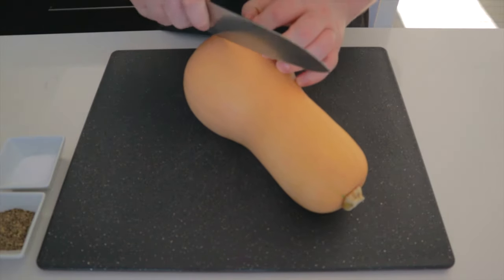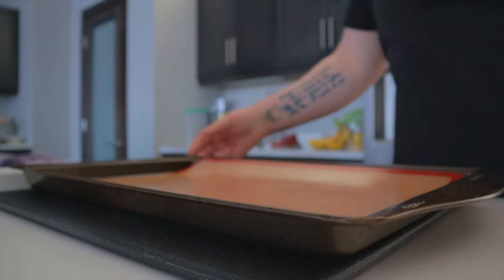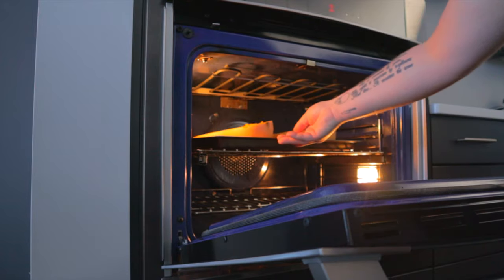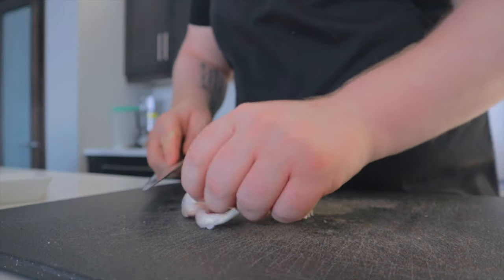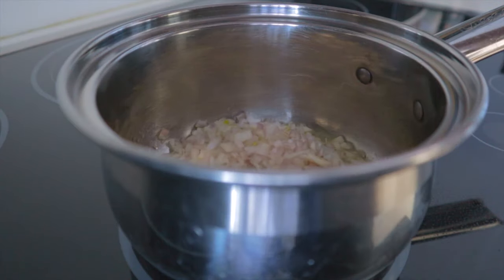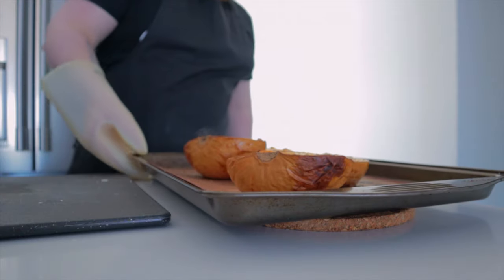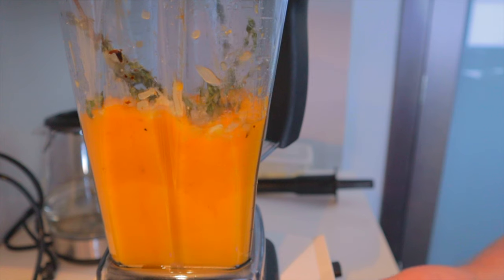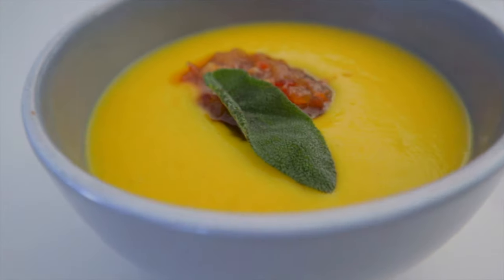Butternut Squash & Bacon Soup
Butternut Squash Soup:

1.5 kg Butternut squash
60 g Shallot
15 g Garlic
2-3 Sprigs Thyme
5 Tbsp Olive oil
Salt and Pepper to taste
1/2 can of Coconut milk
350ml Chicken stock
1 recipe of Bacon Jam

Method:

1. Pre-heat oven to 400F. Cut butternut squash in half lengthwise. Remove seeds and guts.

2. Place on lined sheet pan and cover with 2 tbsp of olive oil. season with salt and pepper.

3. Place in oven and cook for 1-1.5 hrs.

4. Dice shallot and garlic and cook on medium to high heat with remaining olive oil in a small pot. Add thyme and deglaze pan with 50ml of chicken stock. Cook for additional 2-3 minutes.

5. Remove Butternut squash and let cool on counter. (till you can grab it to remove the flesh.)

6. Remove the flesh and put in blender fallowed by shallot mixture. Blend on high and then add the stock and coconut milk in. Blend on high until smooth.

7. Garnish with bacon jam and enjoy.